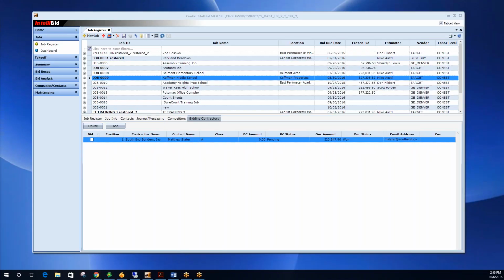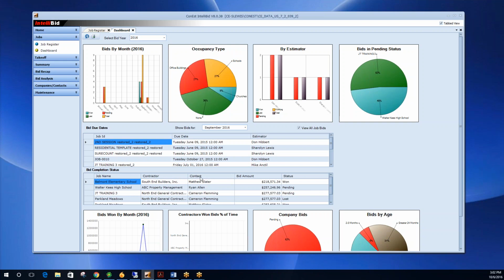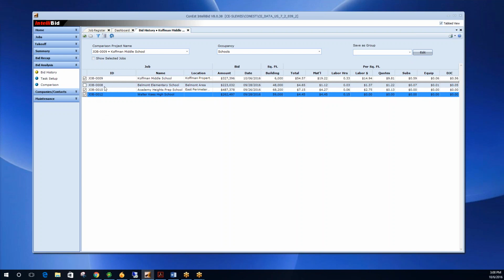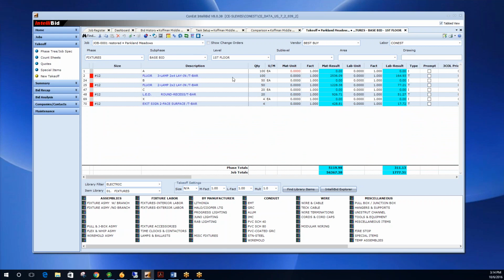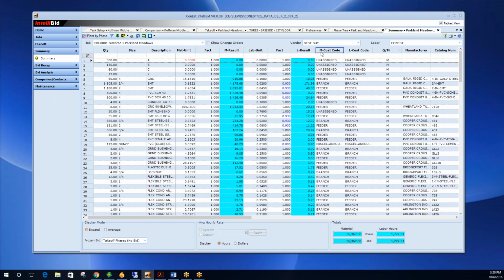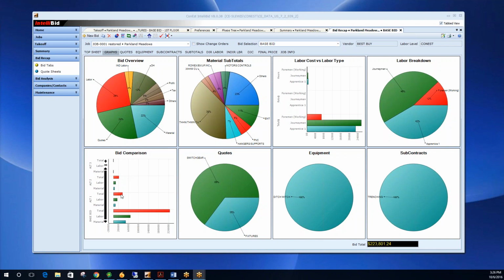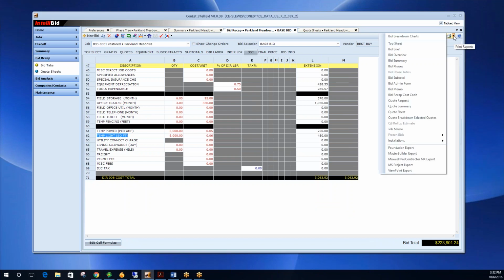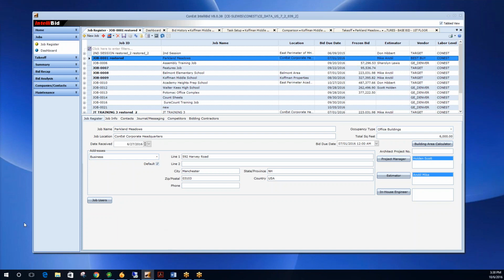IntelliBid v8 Feature Review